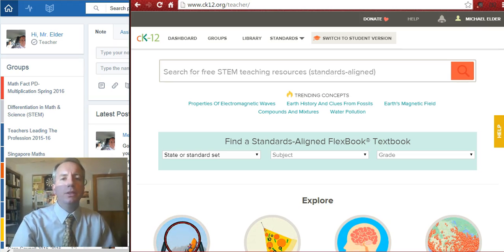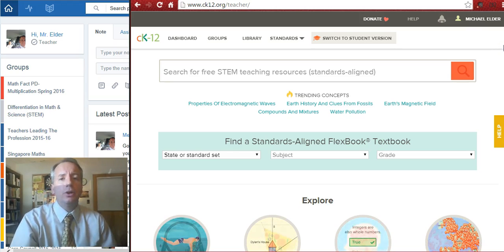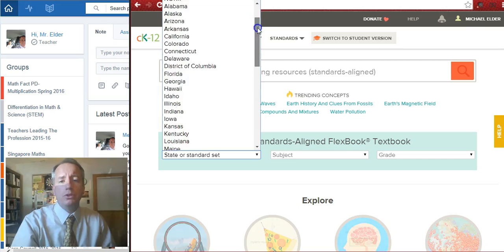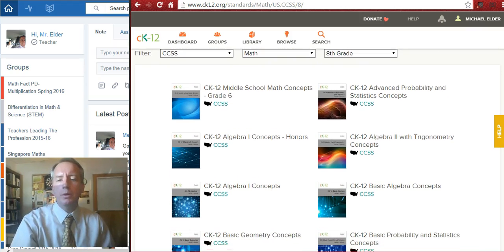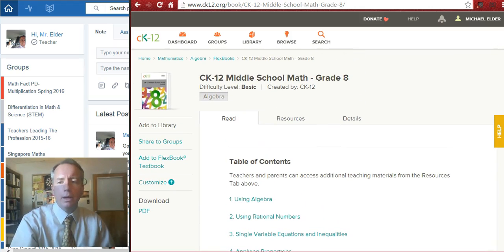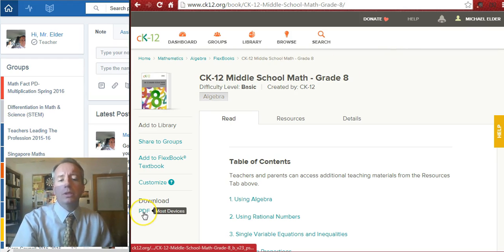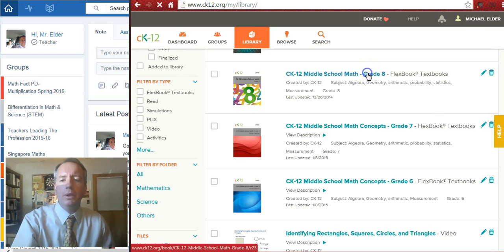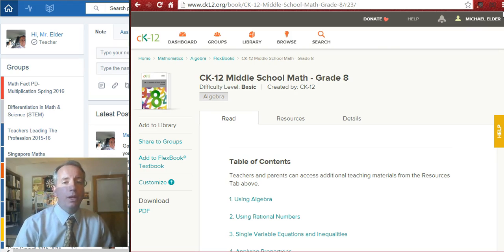Ck12 Flexbook Textbook